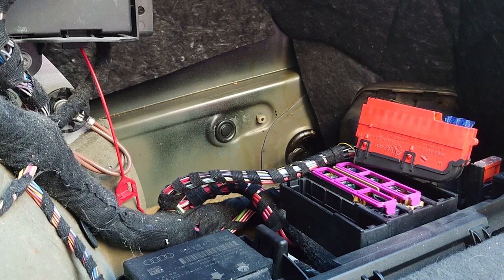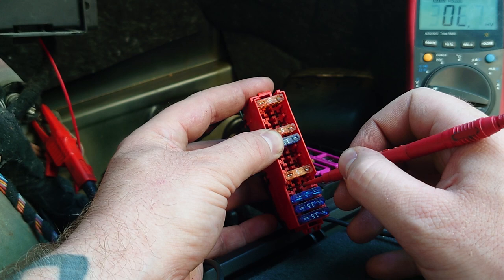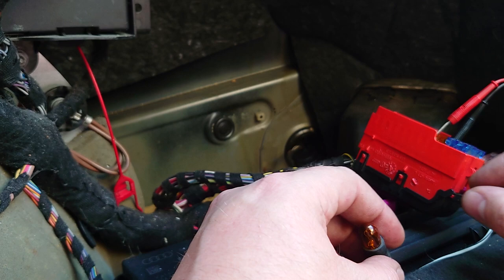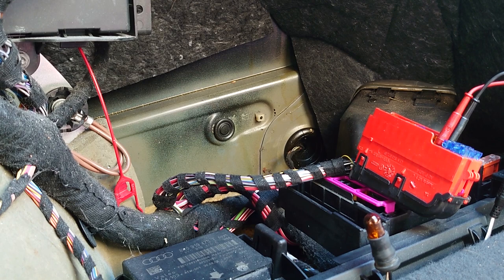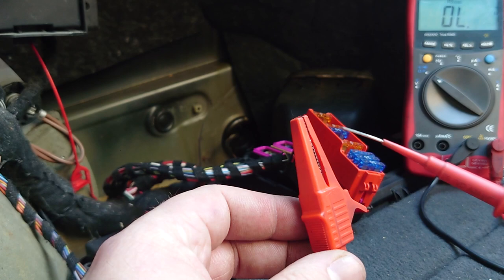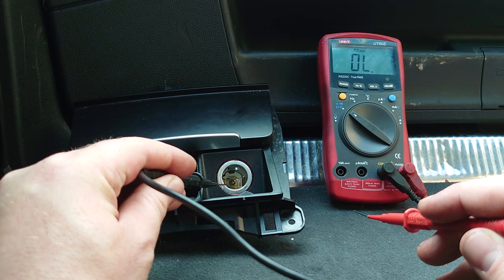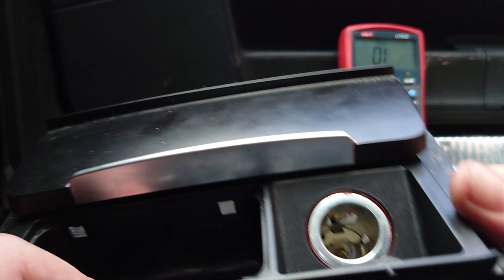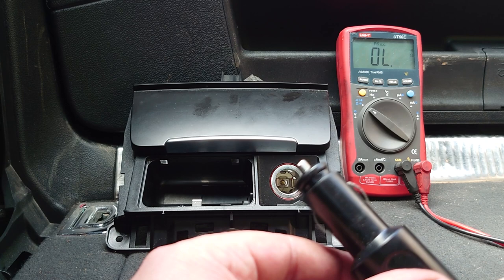Why do my fuses keep blowing? Short to ground testing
Blown fuses? find out multiple ways to check for shorts to ground with test lights and multimeters in a simple how to method. These easy checks can be done by anyone!
The vehicle in the video is a Audi a4 b8 model 2009 and the fault is a cigarette lighter fuse blowing.

multimeter:
Picoscope 2 channel scope
Picoscope 4 channel scope

How to check car fuses, is it blown? Test light and multimeter checks